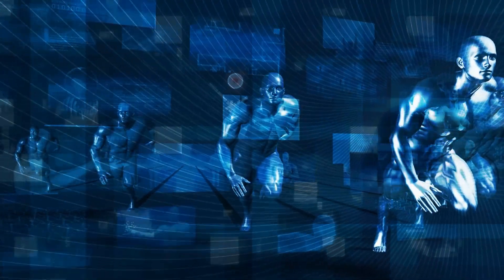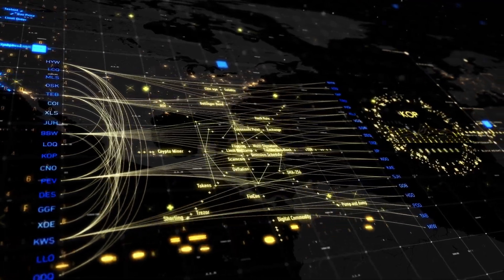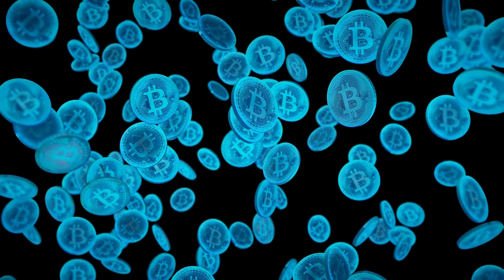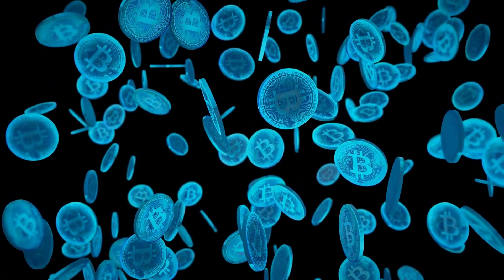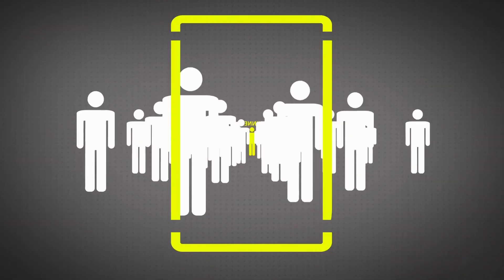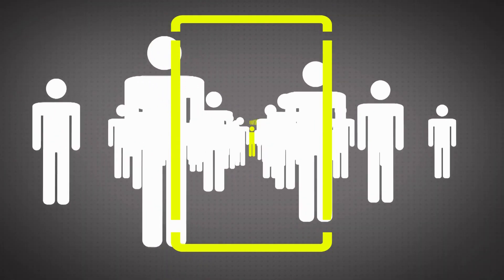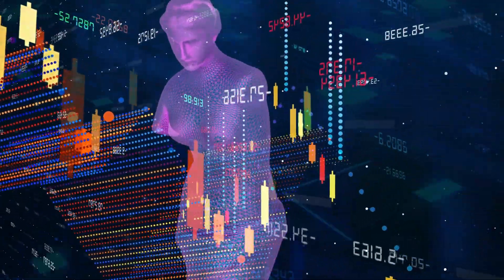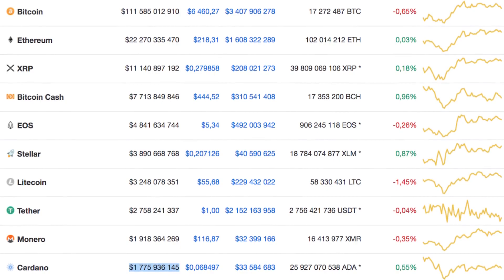Experts predict parabolic growth for Kadena!